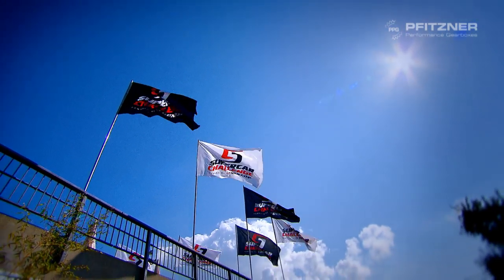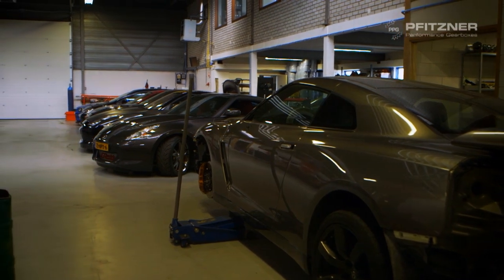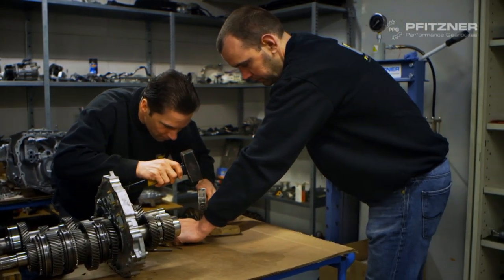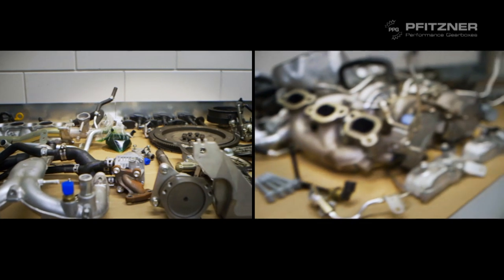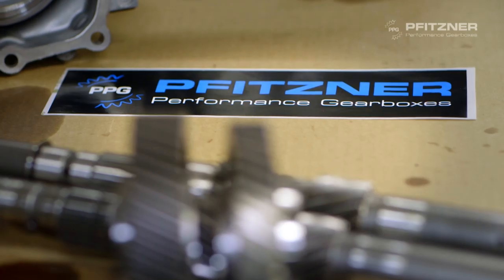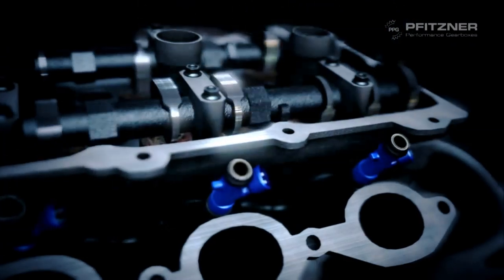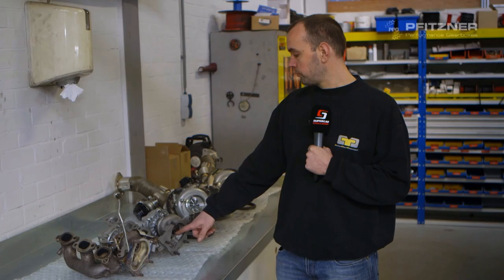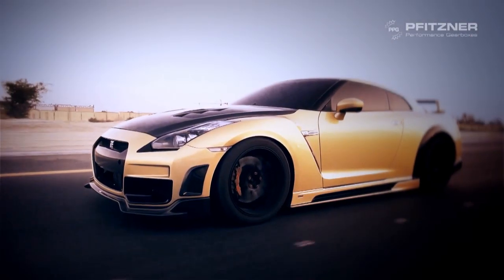750 BHP Nissan GTR pacecar - PPG Pfitzner Performance Gearboxes (Sponsor Supercar Challenge 2013)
The Supercar Challenge Nissan GTR pacecar was upgraded to 750 BHP in 2013 by Dutch tuner Total Car Concept. To make this upgrade 100% bulletproof they've used PPG Pfitzner gearbox parts. We get an exclusive look behind the scenes and speak with David Gammon about expanding their market from tuning to circuit racing.